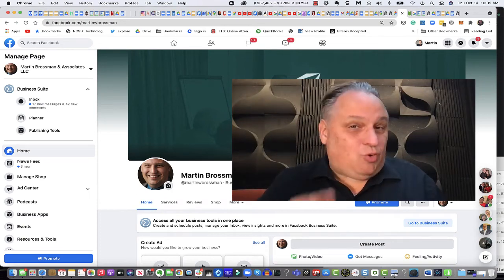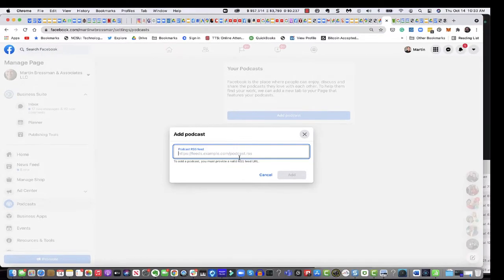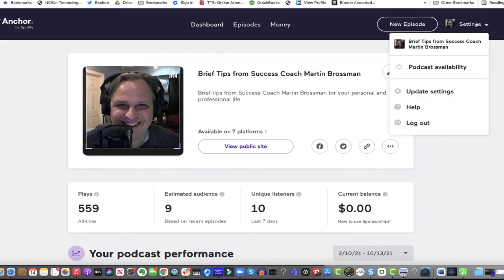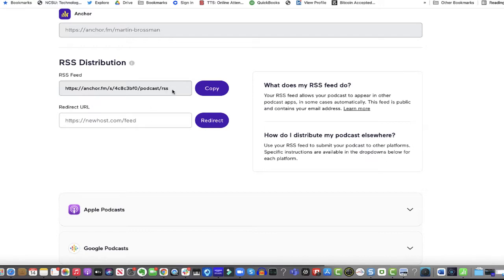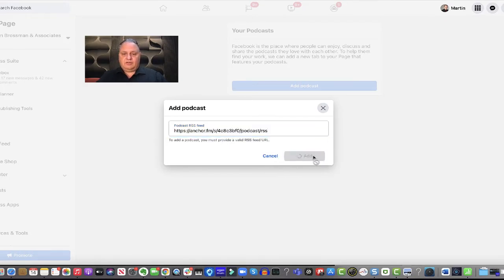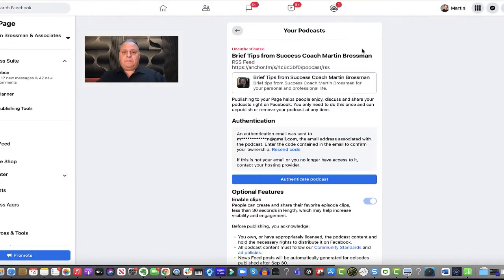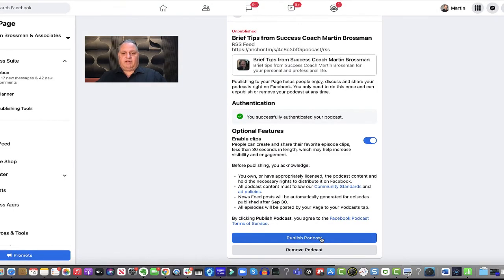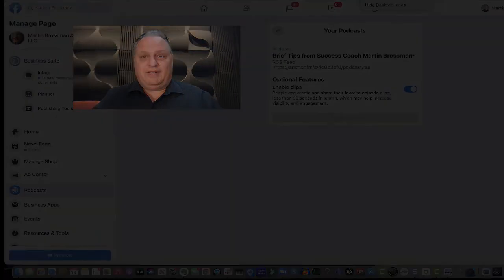How do I add my Anchor.fm podcast to my Facebook Business page?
To add your Anchor.fm podcast to your Facebook page you need to get the RSS feed of your Anchor.fm podcast.